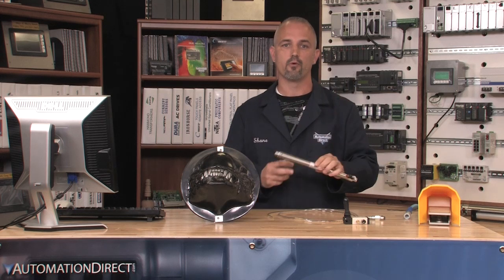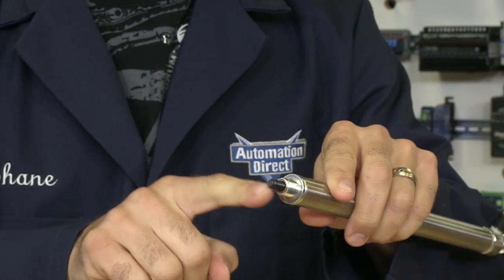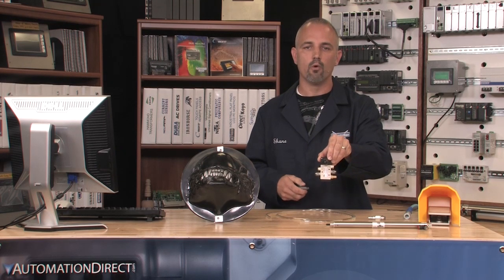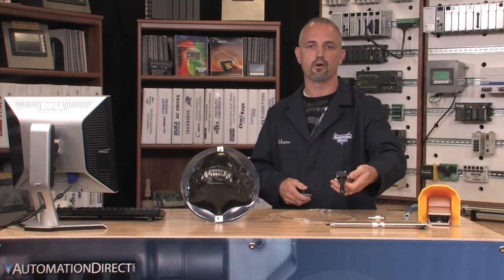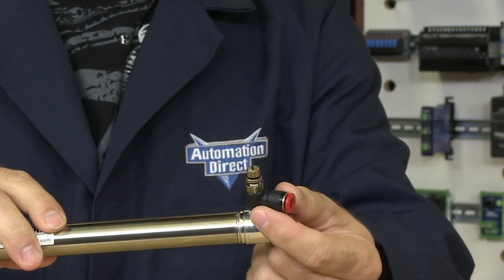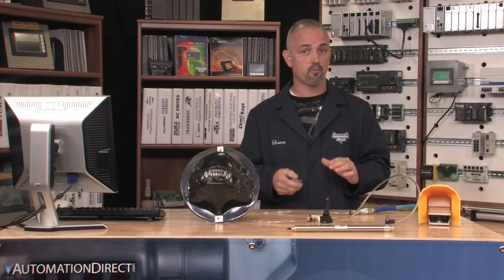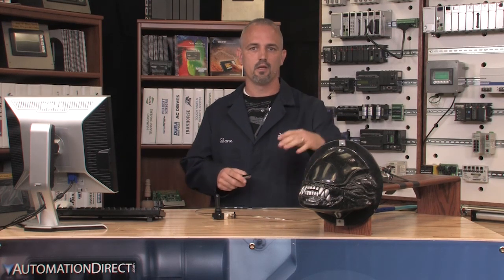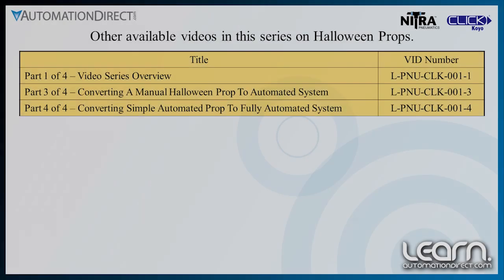Pneumatics Manual Halloween Prop DIY Project Part 2 of 4 from AutomationDirect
Part 2 of 4 - Building a Manually Operated Halloween Prop DIY. This video will cover how to build a manually operated Halloween pneumatic prop using NITRA Pneumatics.

Legacy Video Sequence Number: L-PNU-CLK-001-2

Related AutomationDirect.com part numbers: A12060SP, PU14CLR100, MV6-A0-0A, AVS-3211-120A